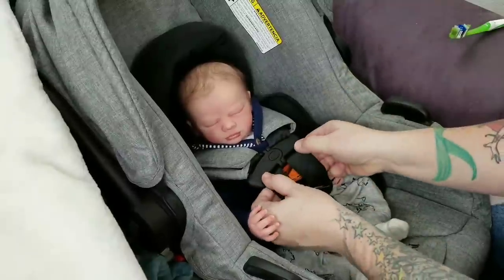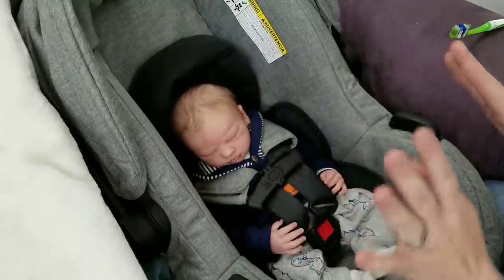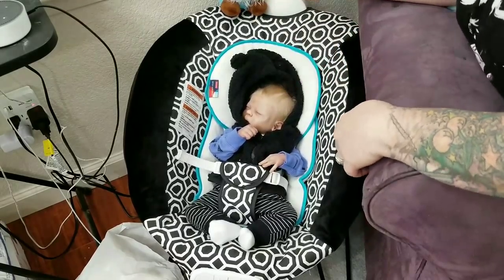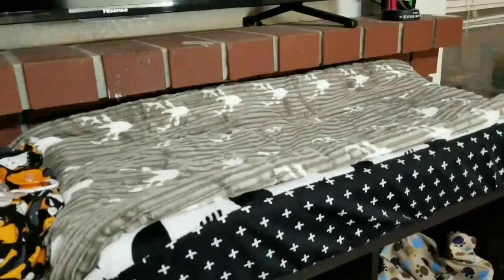HIGHLY requested Video! Tips & Tricks For New Parents! How To Make Your Reborn Baby Doll Look Real!